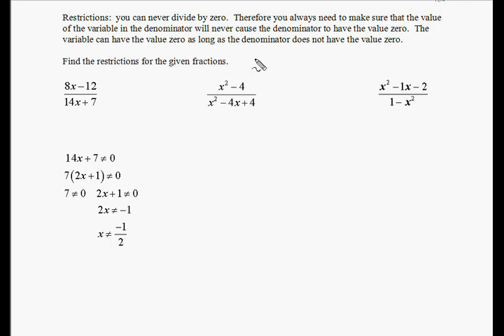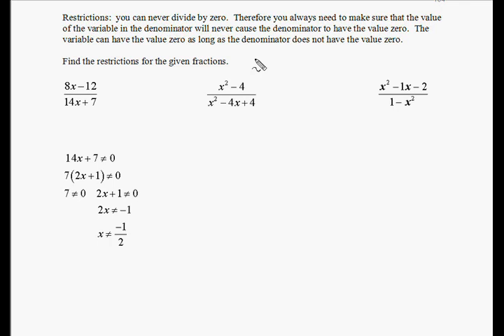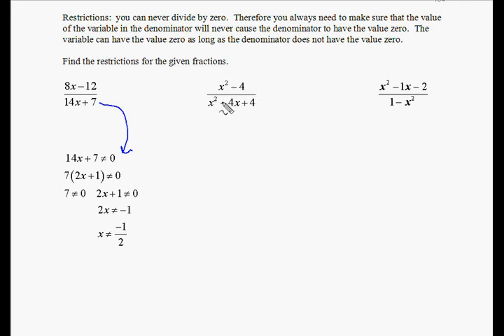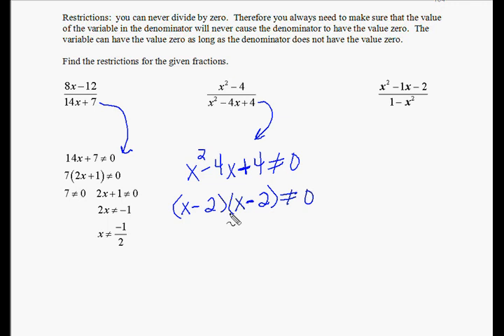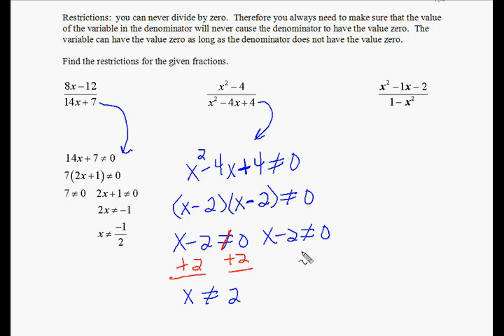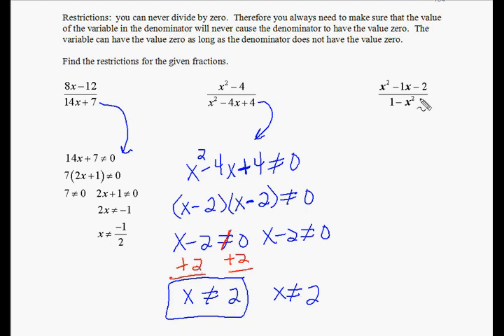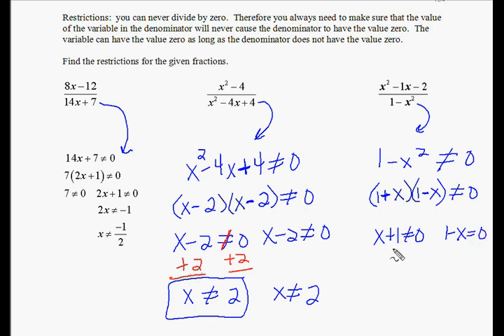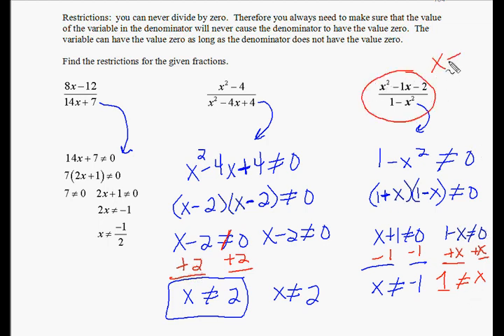24b Restrictions for Fractions overview